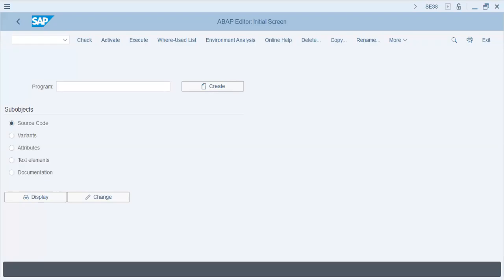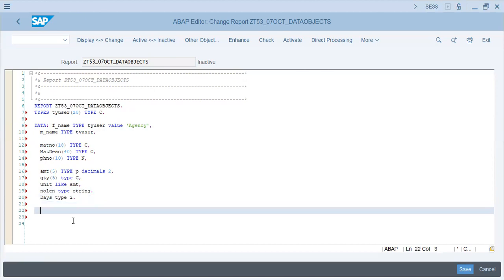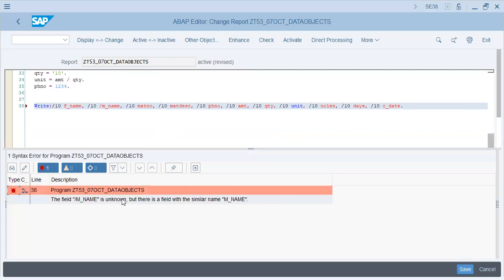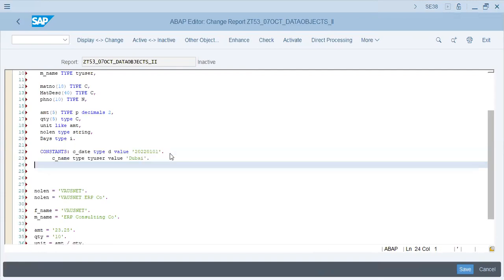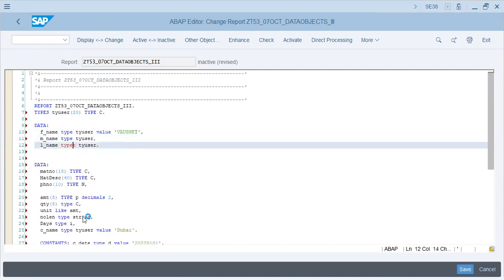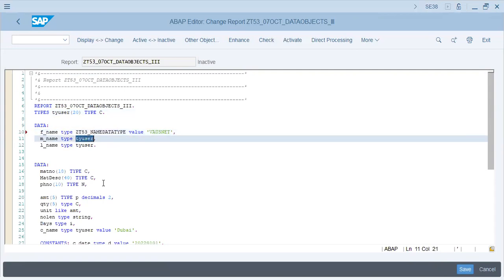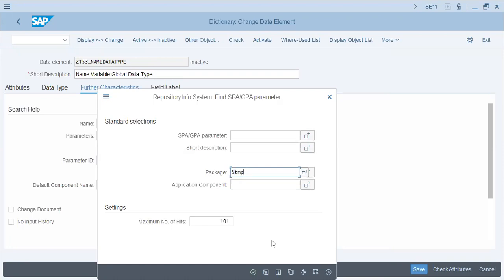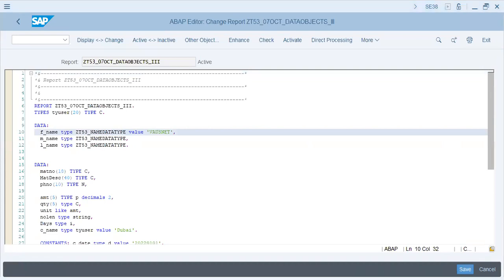Mastering SAP ABAP Data Types, Global Data Types, Data Elements SE11 & SE38 Tutorial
Elevate your SAP ABAP programming skills with this in-depth tutorial on Data Types, Global Data Types, and Data Elements. Dive into SE11 and SE38 to unlock the full potential of ABAP development. Whether you're a beginner or looking to refine your skills, this video provides valuable insights and hands-on demonstrations to enhance your ABAP proficiency.

SAP ABAP
Data Types
Global Data Types
Data Elements
SE11
SE38
ABAP Development
SAP ABAP Tutorial
SAP Data Modeling
ABAP Programming

SAP ABAP
Data Types
Global Data Types
Data Elements
SE11
SE38
ABAP Development
SAP Data Modeling
ABAP Programming Tutorial
SAP Development Environment